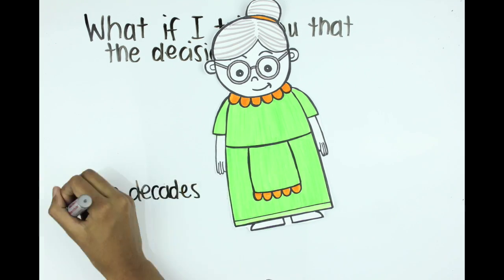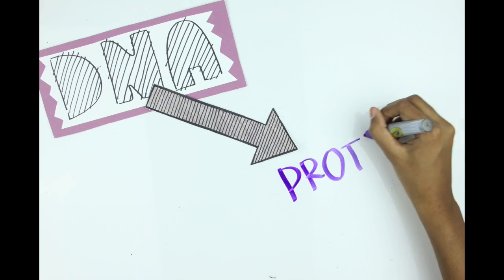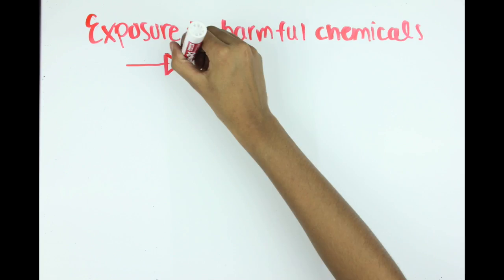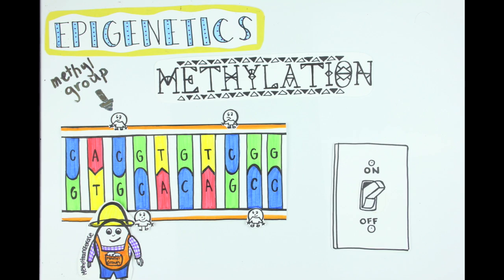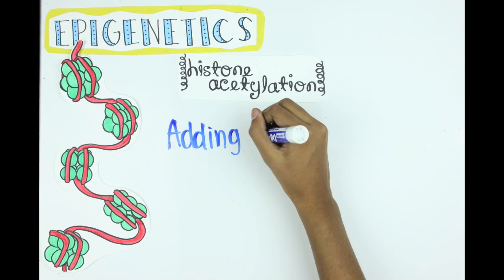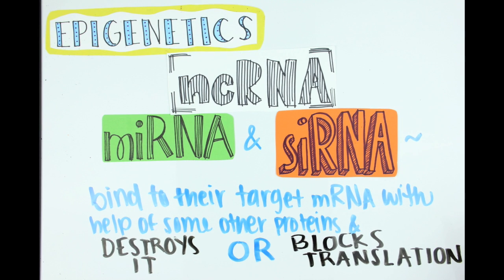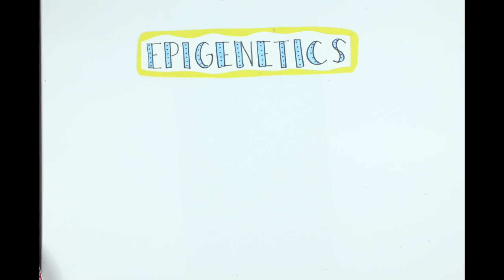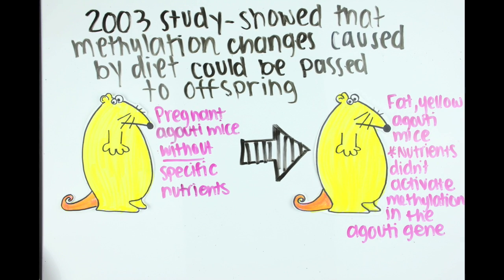Epigenetics: Methylation, Acetylation, and ncRNA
Entry for the Breakthrough Junior Challenge 2016